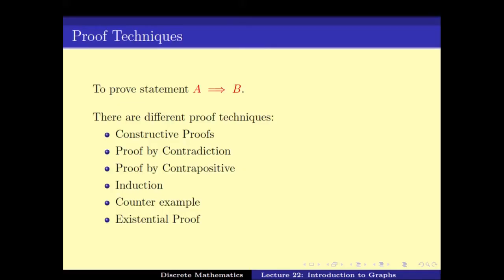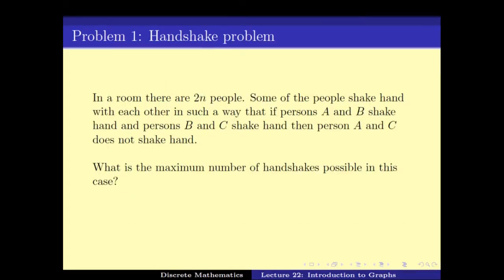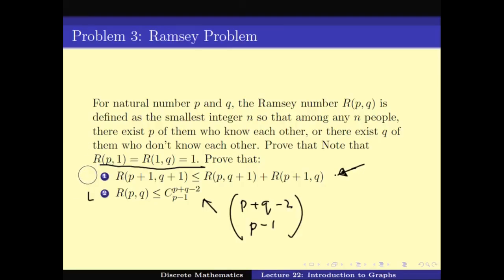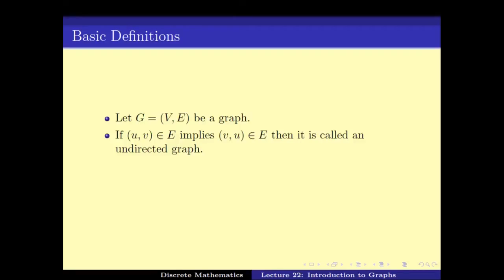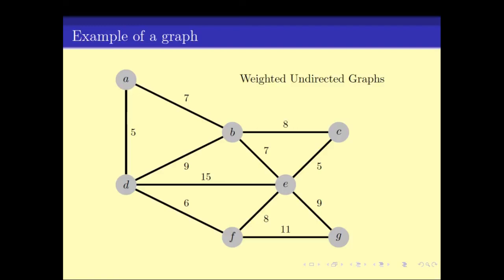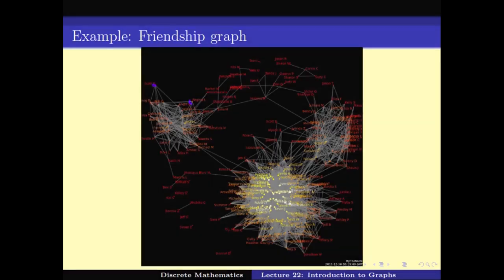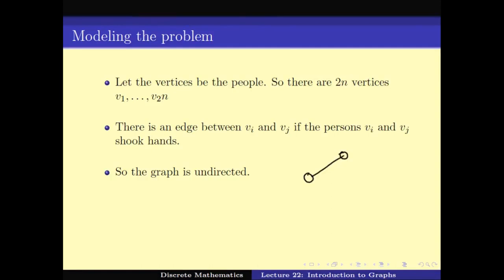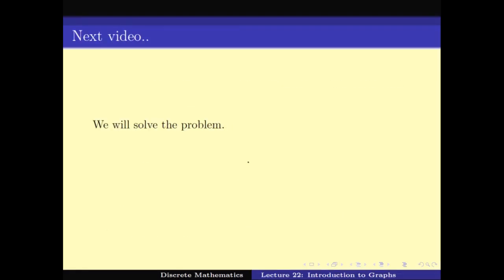Introduction to Graph Theory